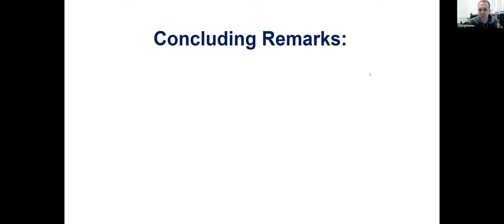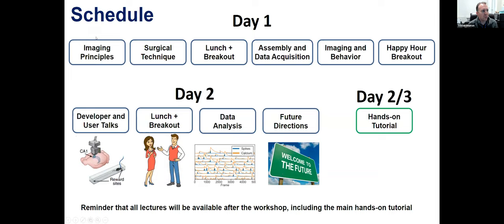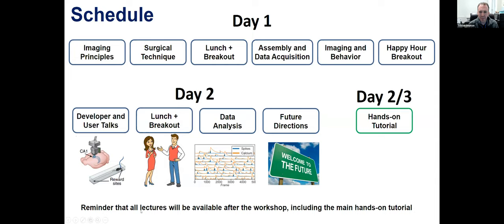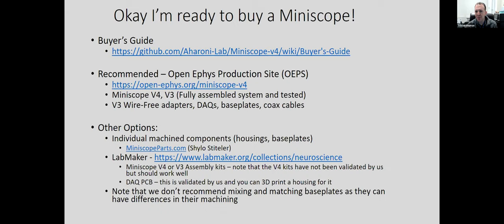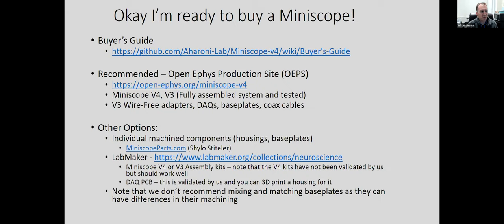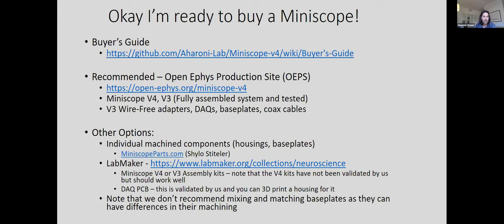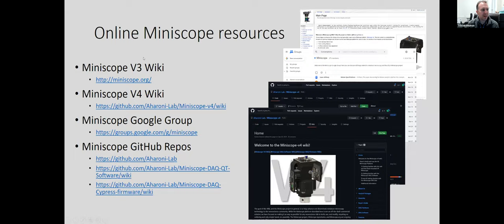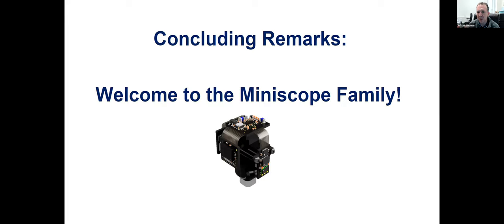Concluding remarks | Miniscope Workshop | Day 2 (pt. 9/9)